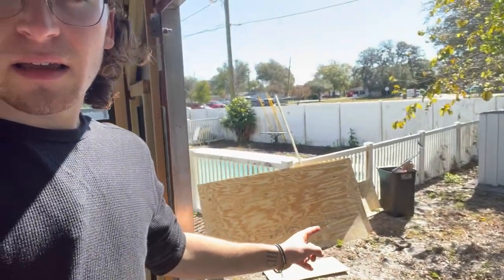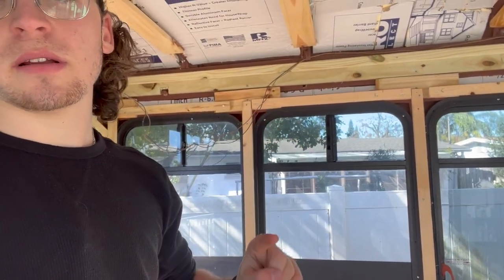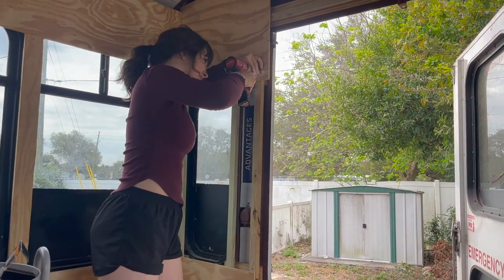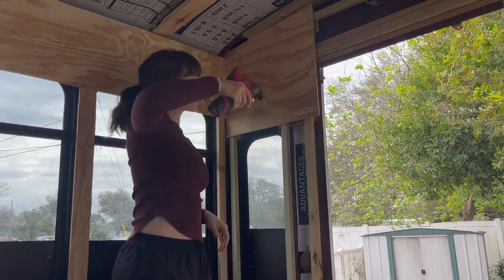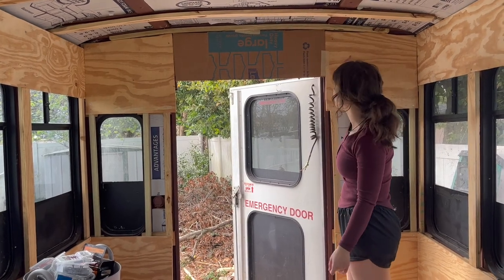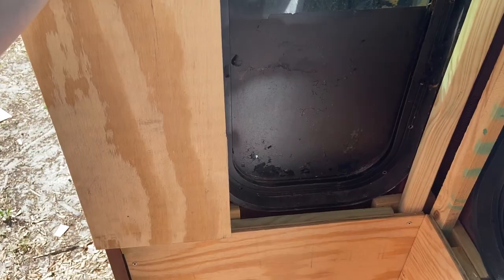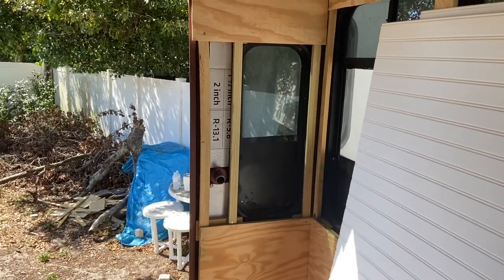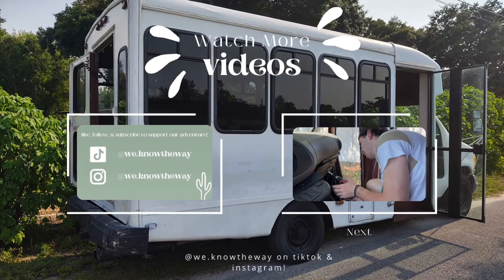Shuttle Bus Series Ep. 6 | Final Walls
Overview

The Final Part of the walls are up! With a lot of precise cutting, wood filler, and a cool little cardboard cutout trick we put these walls up easily. The plywood we used is ¼ inch thick, So when mounting future shelves the thickness of the plywood with the furring strips will hold perfectly.

Final Walls

Circle Saw

Circle Saw Blade

Safety Glasses

Box Cutter

Cardboards Box

Wood Filler

Construction Screws

Compact Drill

¼ inch Plywood

Putty Knife

HELP US ON OUR JOURNEY

Amazon List!

Song We Used!

Song: Hoober - Higher (feat. Vanessa Campagna)

Video filmed on an Iphone 11 & 13

Though The Future Remains Unseen, We Know The Way! 🤍🦑🌵